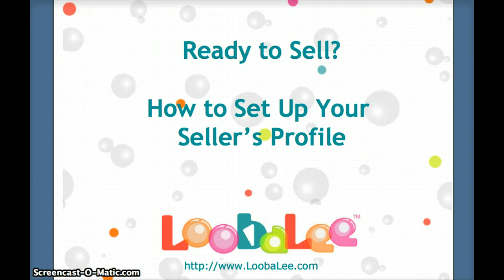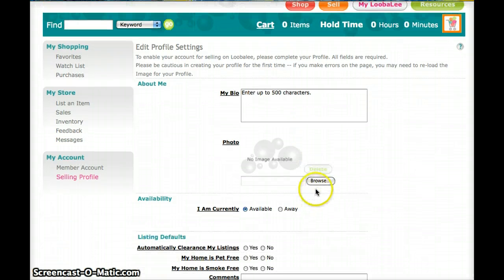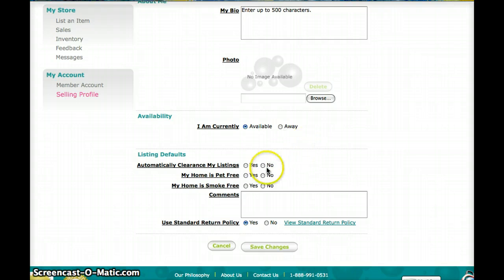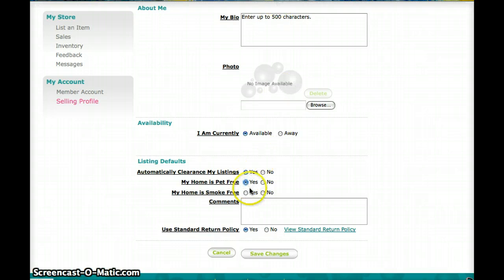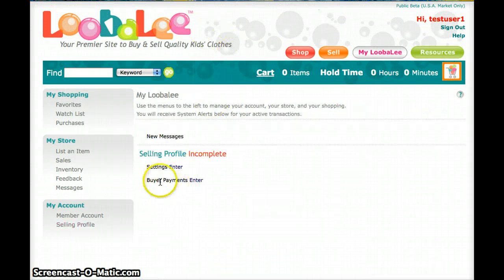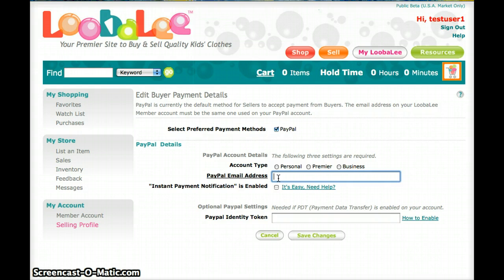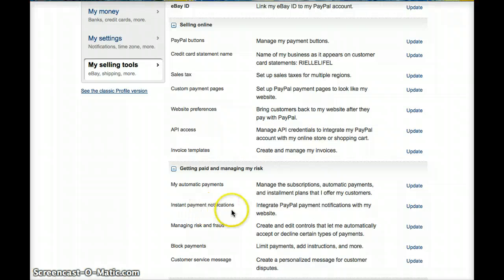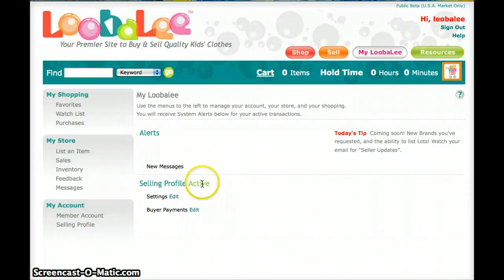LoobaLee - How to Set Up Your Seller's Profile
Create your Seller's profile to tell us how to manage your store in just a few simple steps.  After that, you'll be ready to list your first item for sale.